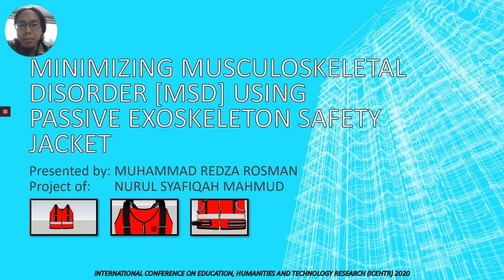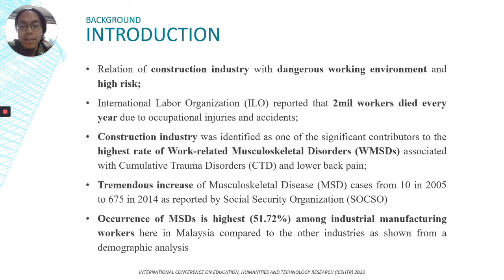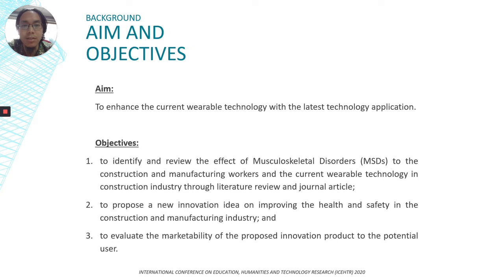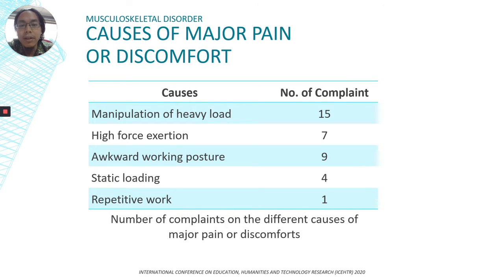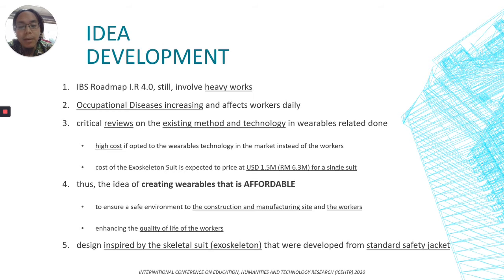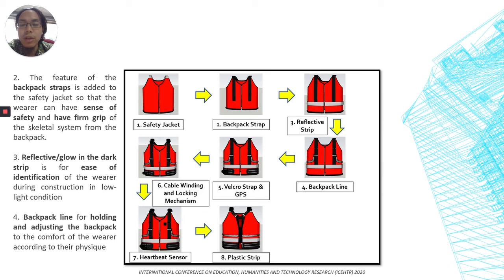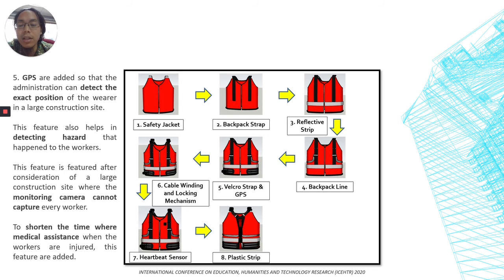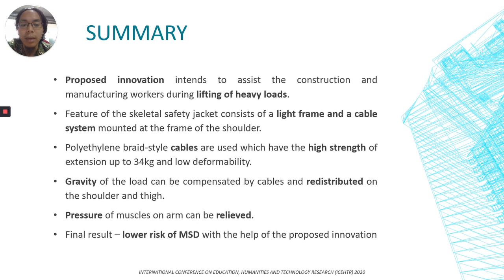ICEHTR2020 Muhammad Redza Rosman